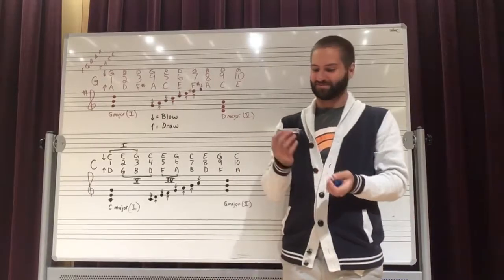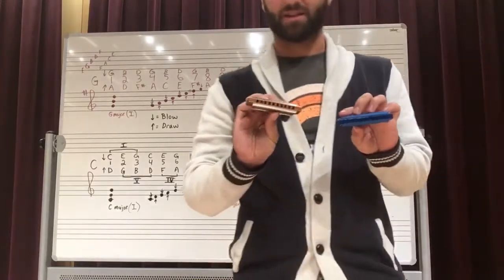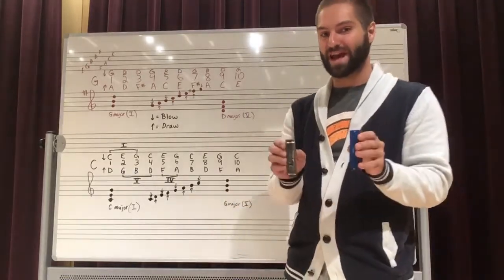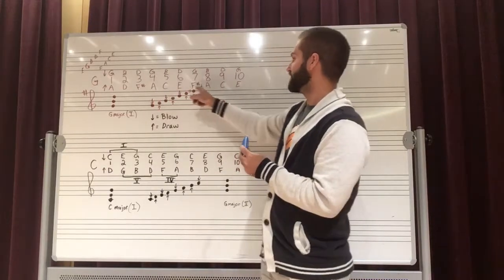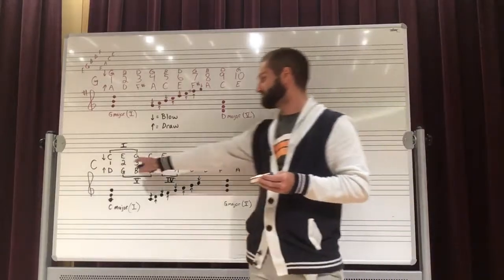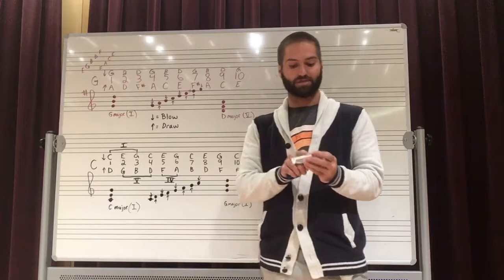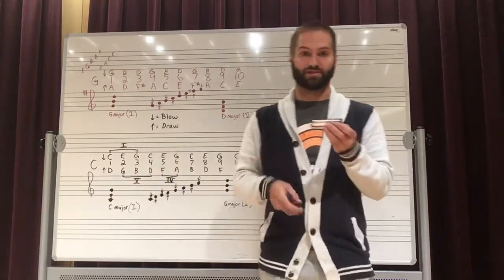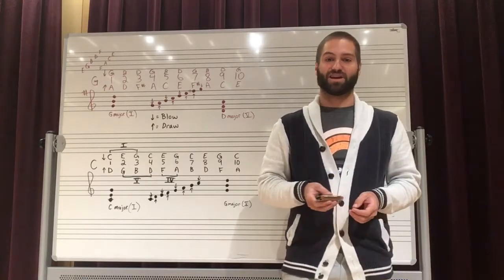What is that? A Harmonica!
What is a Harmonica?

A harmonica is a reed, or woodwind, instrument which creates tones by air splitting the reeds to cause vibrations.

The instruments used in this video are a M.Hohner Marine Band in Cmajor and a M.Hohner Blue Ice Gmajor.